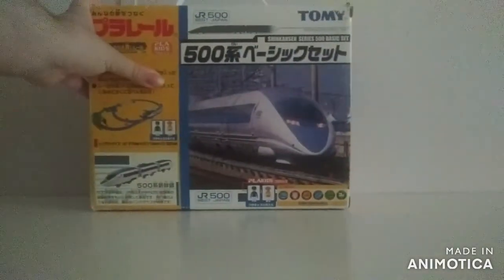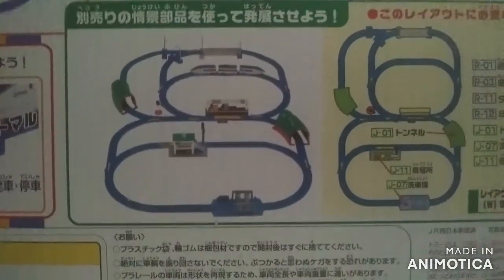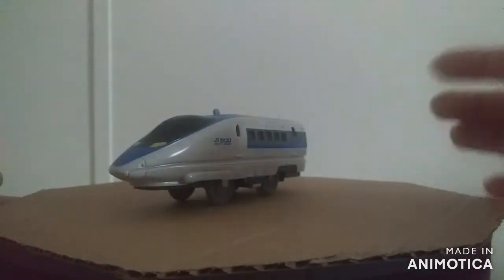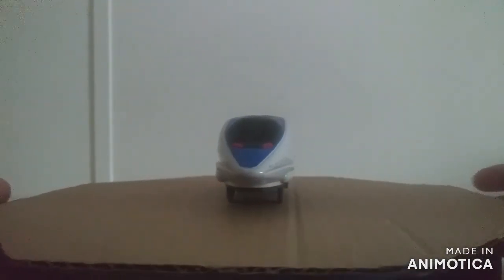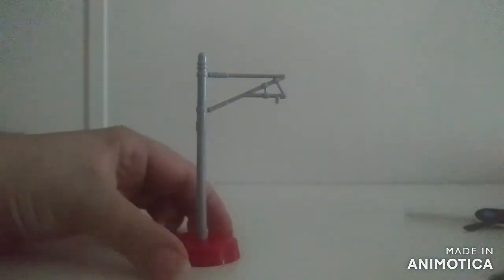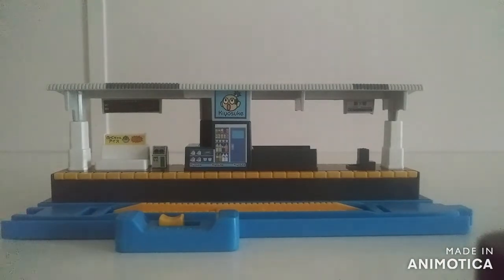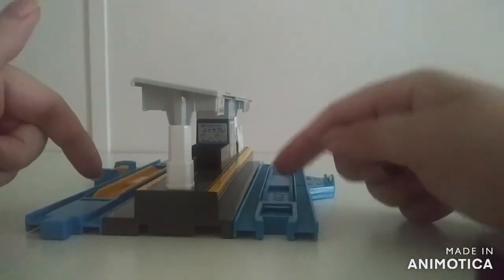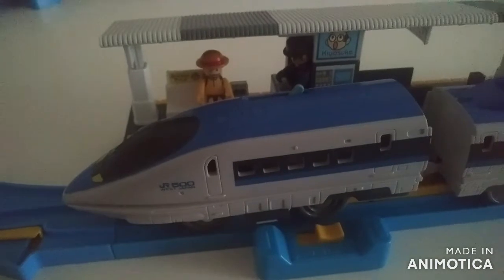Plarail JR500 basic set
This was one of the sets I was interested on. This has very relatable stuff from the East i set I already looked at.